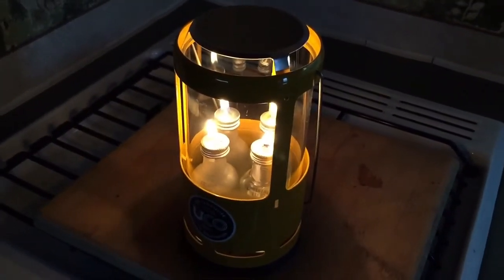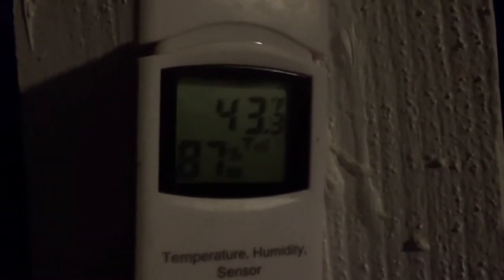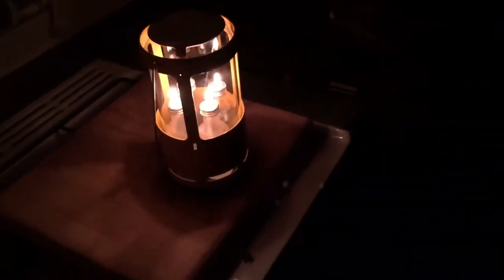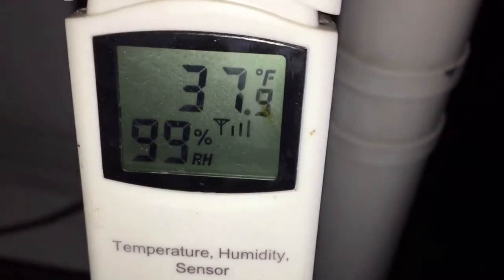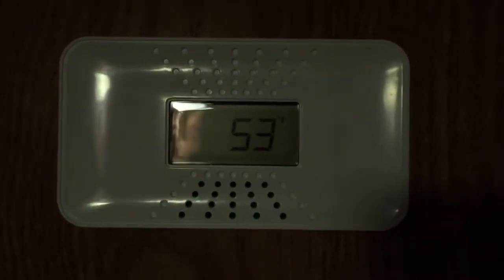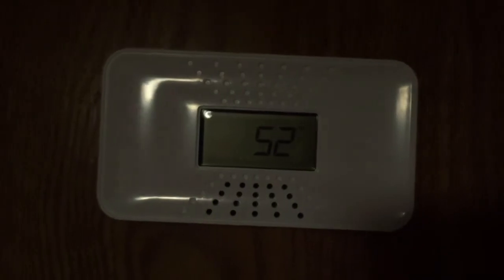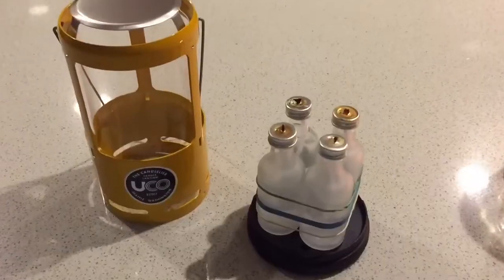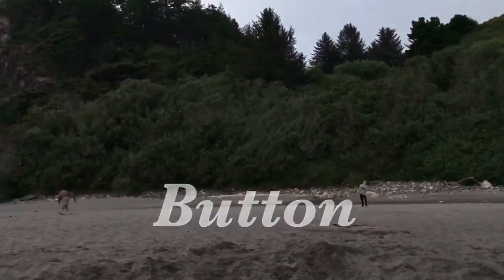RV Heat on the Cheap UCO Candlelier Pt. 2 of 3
Testing the UCO Candlelier as a heat source in the camper.  Can it maintain a comfortable temperature inside when it’s freezing outside?

Ford Spare Tire Hoist:

LIGHTEU RV Reading Light 12V 2.2W:

LED T10, 921 Bulbs:

LED Cabinet Interior Lights:

LED Motion Sensor Security Light:

Hot Shots Secret Stiction Eliminator